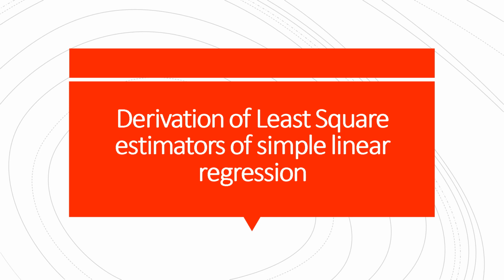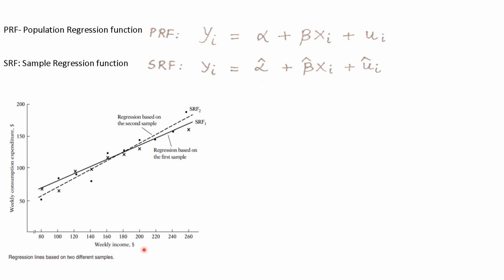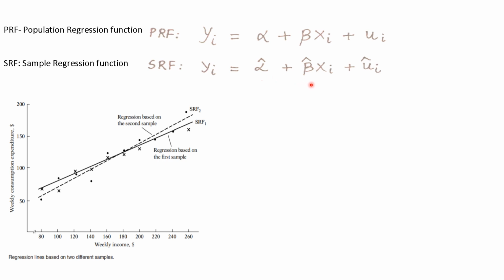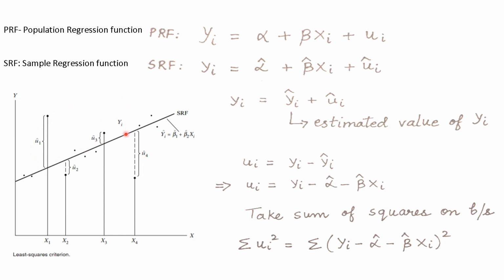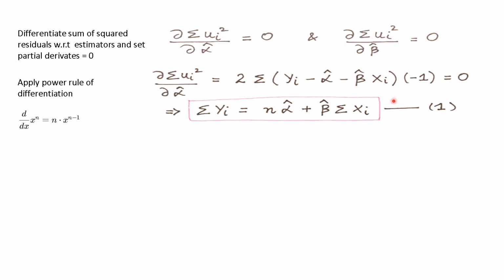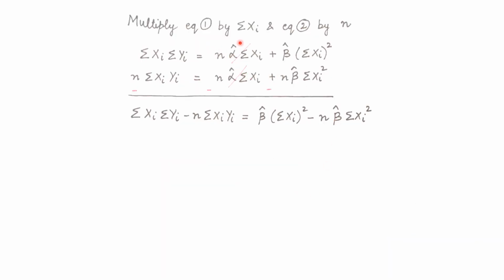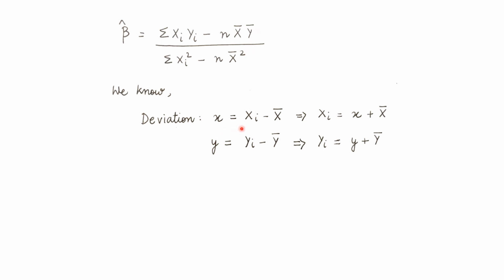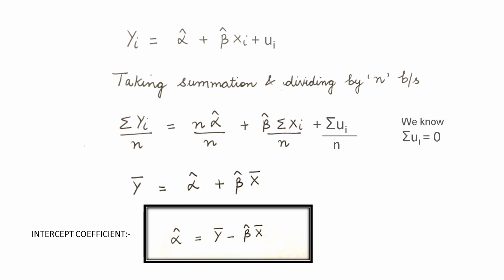Derivation of Ordinary Least Square (OLS) estimators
This video gives a step-by-step approach to obtain the least square estimators of linear regression.